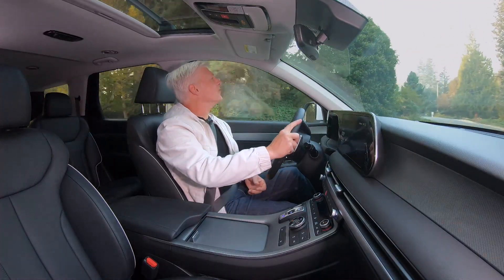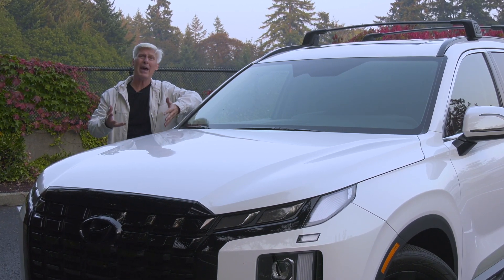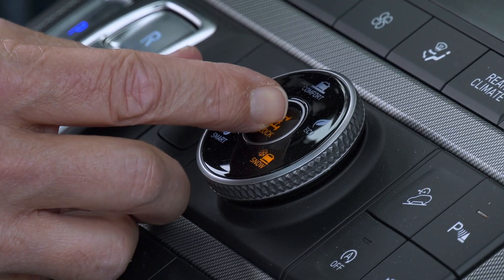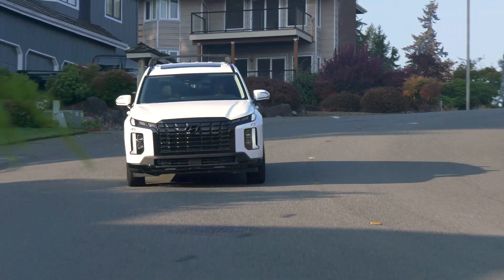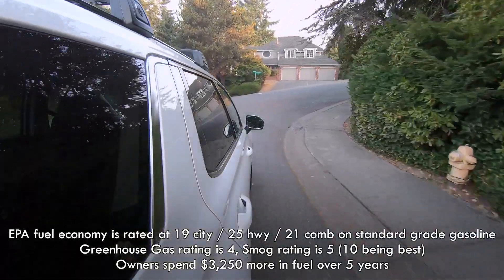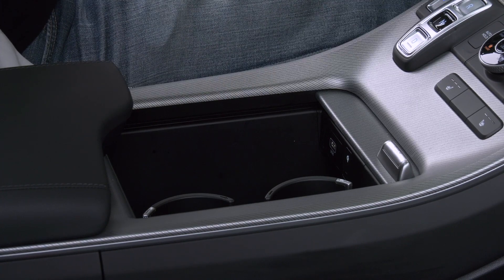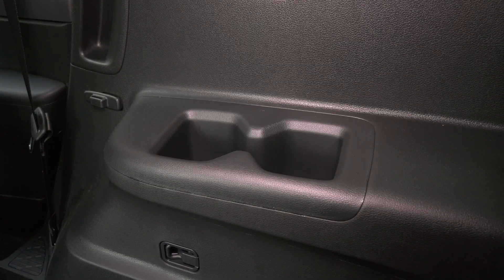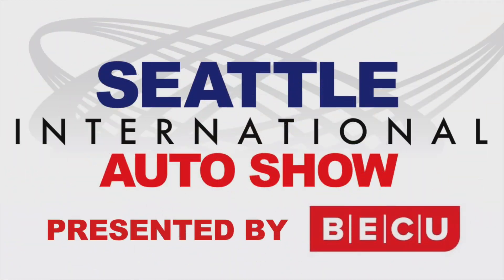2023 Hyundai Palisade XRT Is An Affordable Crew Hauler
Hyundai’s Palisade is a 3-row SUV with room for everyone.The all-new XRT model costs less than the average vehicle and comes standard with seating for 7, lots of advanced electronic safety tech and navigation-based smart cruise. Tom Voelk checks out the new XRT model equipped with all-wheel drive and finds it to be a comfortable hauler that will handle kids, dogs and all the equipment that goes with them.